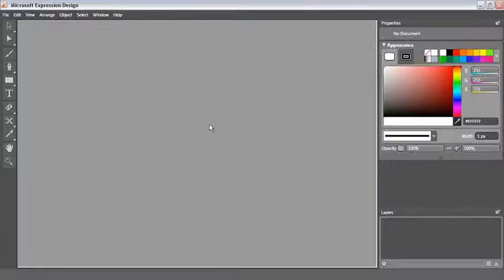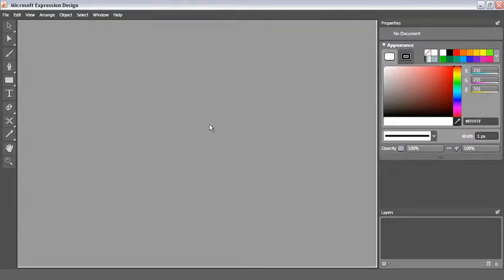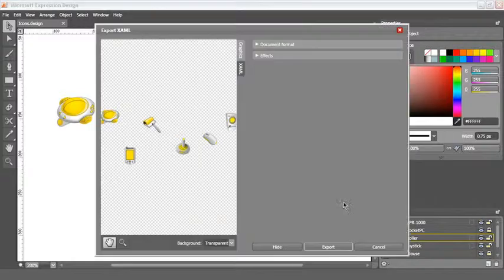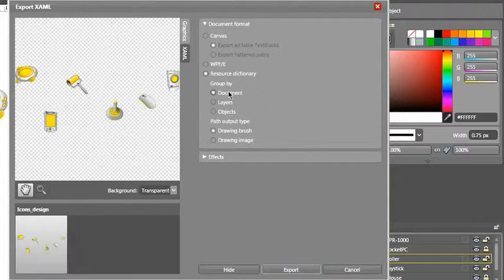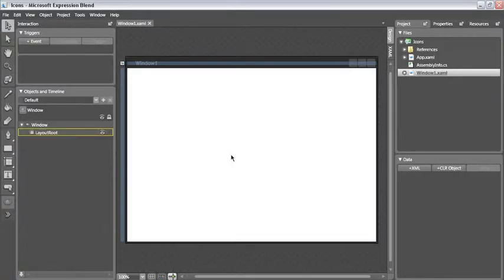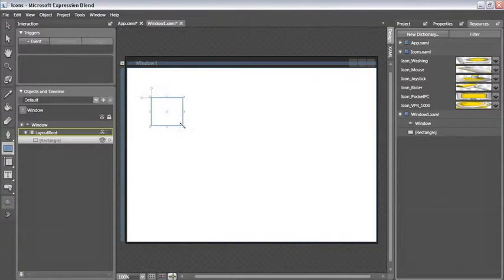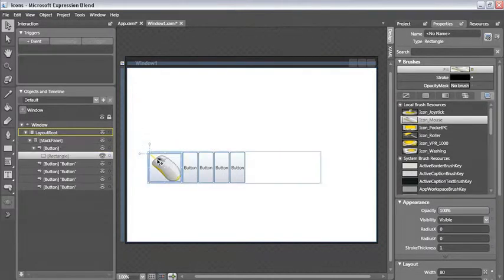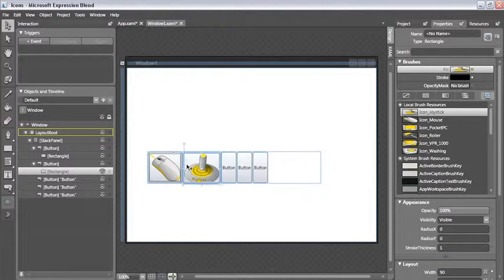TEBES P04 C01 L01 Creating a Button Strip with Icons from Design